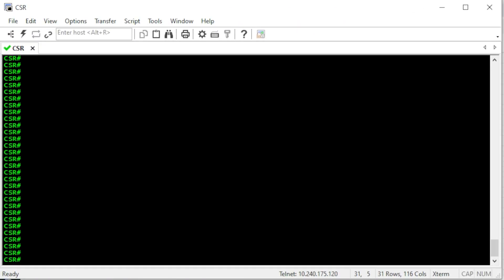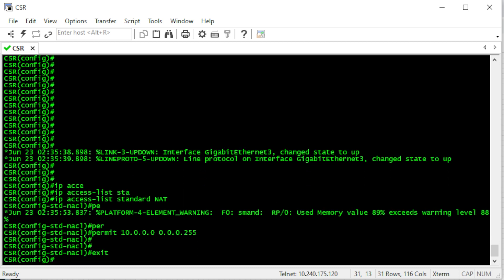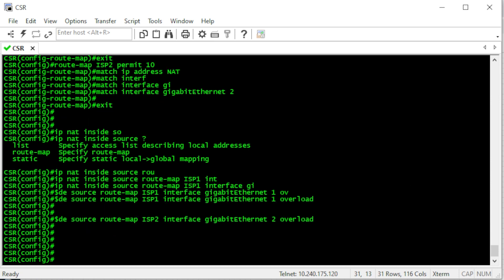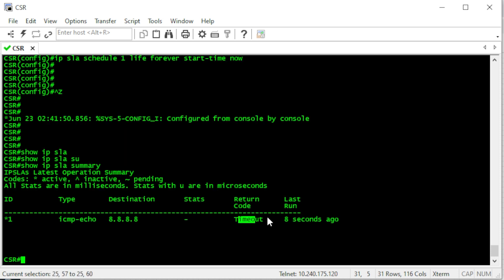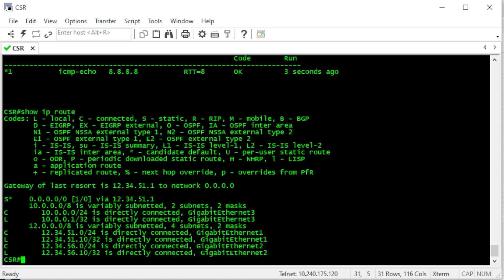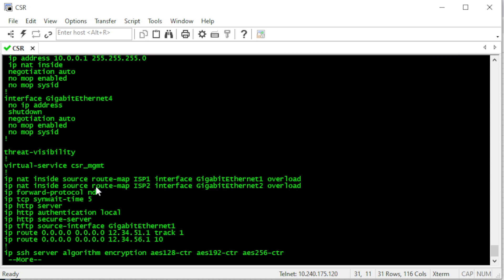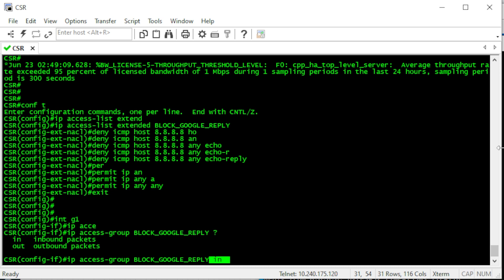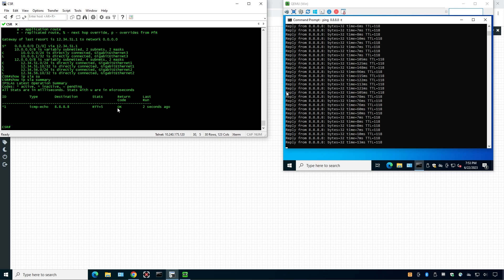Cisco Dual ISP Failover: No More Internet DownTime!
Hey there, tech lovers!

We all know how crucial a steady internet connection is these days, right? Well, imagine if you could say goodbye to those frustrating internet outages for good.

In this video, we're tackling the awesome world of network reliability with a deep dive into Cisco's Dual ISP Failover.

We'll walk you through:
- Setting up a primary and backup internet service provider (ISP)
- Making sure your network automatically switches to the backup when the primary one goes AWOL
- Switching back as soon as your main ISP is back in action
- And a few cool advanced tricks and troubleshooting tips

No matter if you're a network pro or a tech newbie, this tutorial's got something for everyone. You'll come out the other side knowing how to keep your network online no matter what your ISP throws at you.